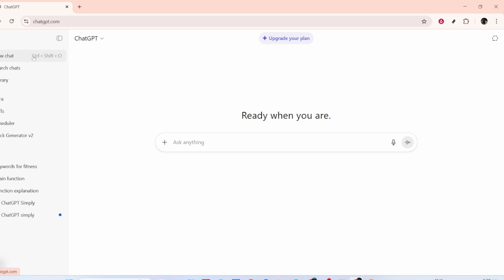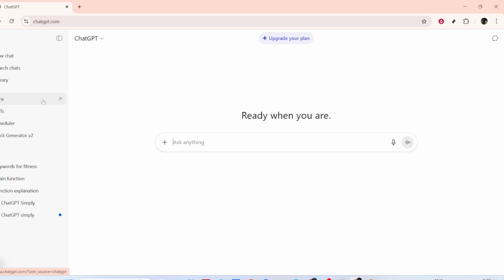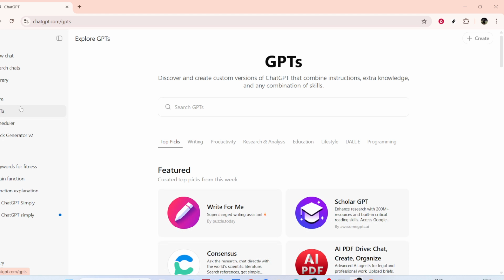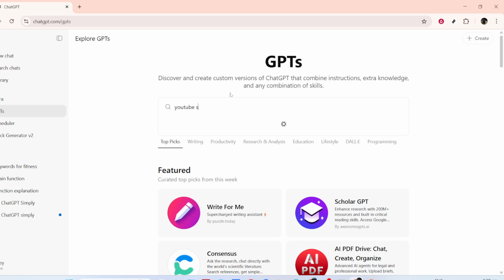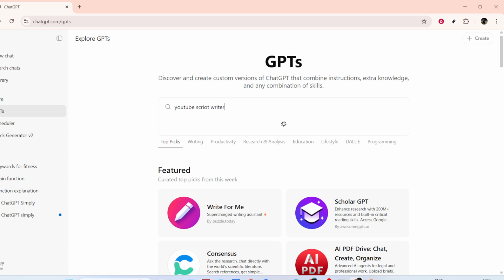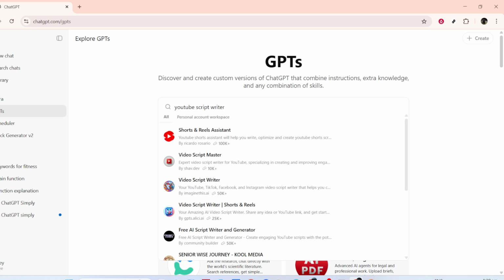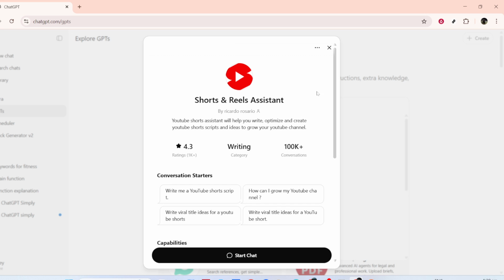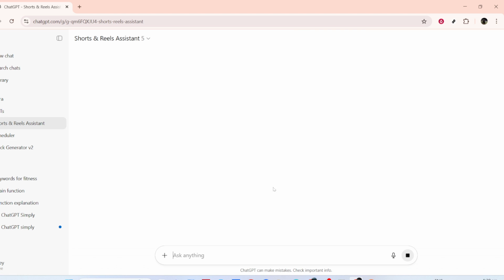How to Search and Install a GPT from the GPT Store Quick Guide